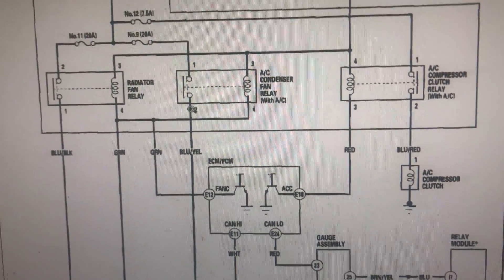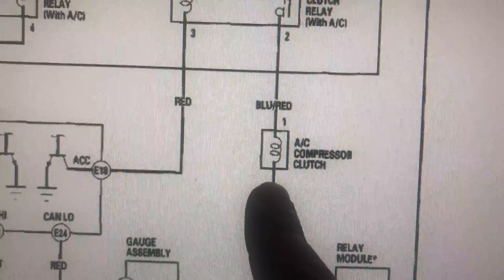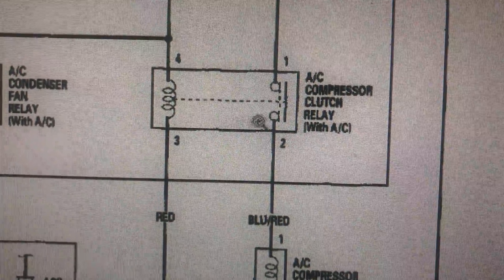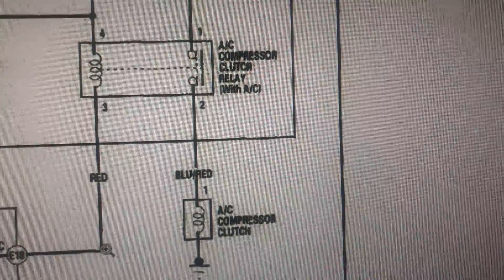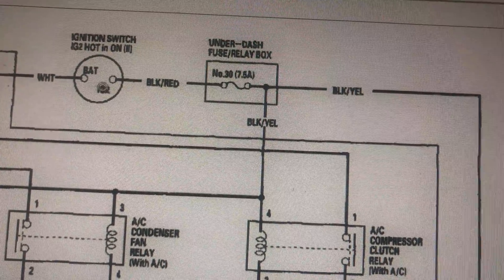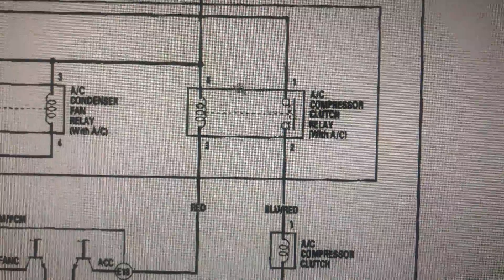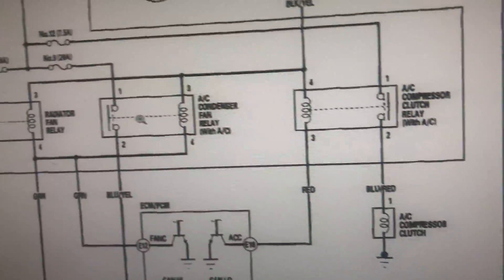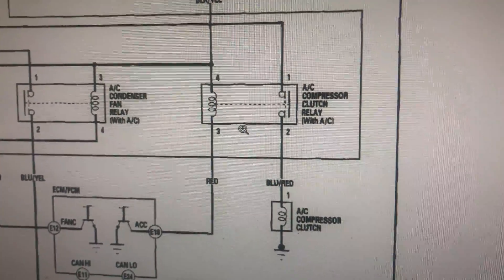Honda Accord 2.4L 2003 to 2007 AC Compressor wiring diagram, relay and fuse explained